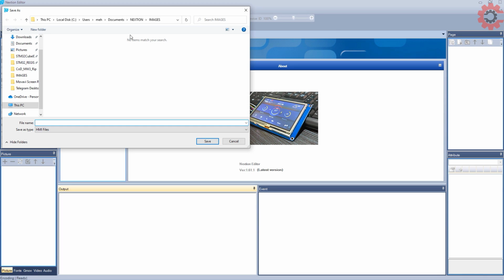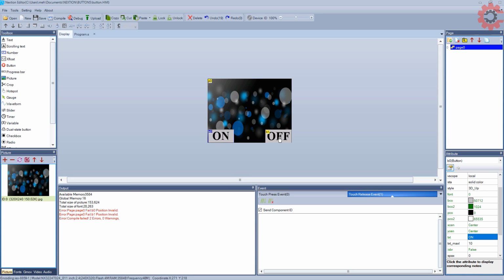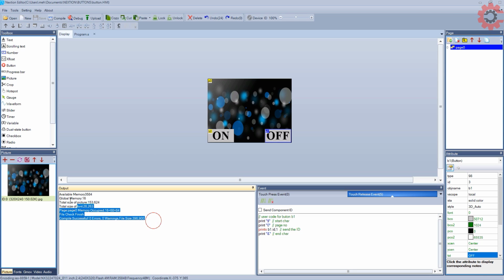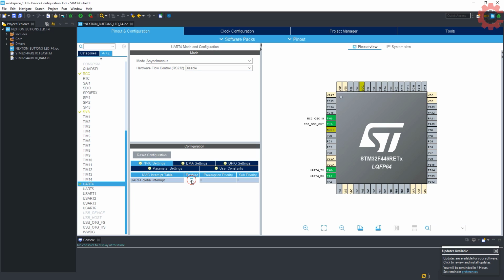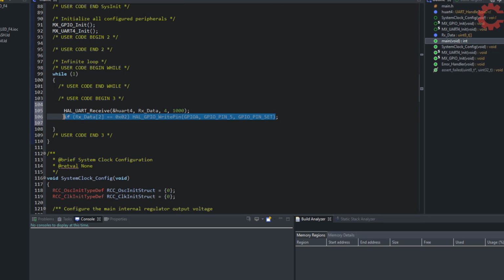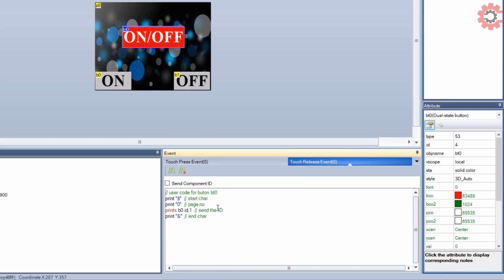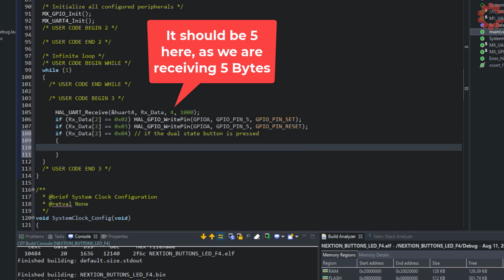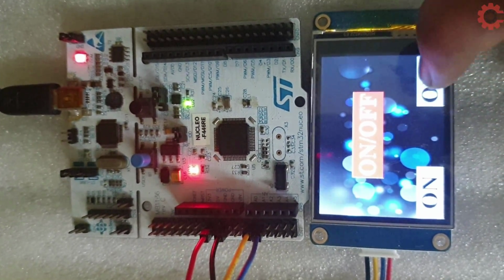Buttons on Nextion Display || STM32 || Control LED